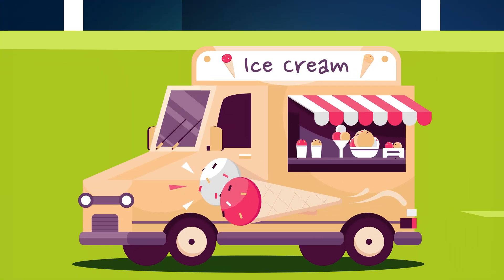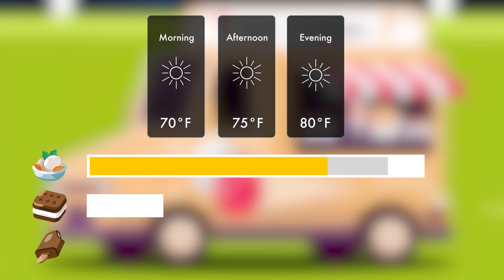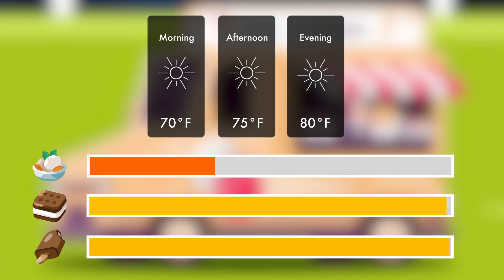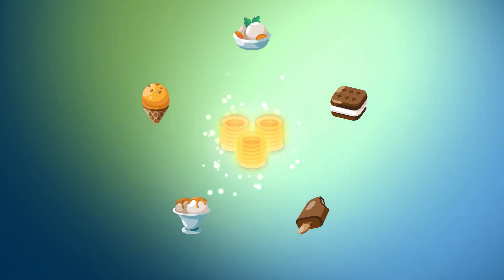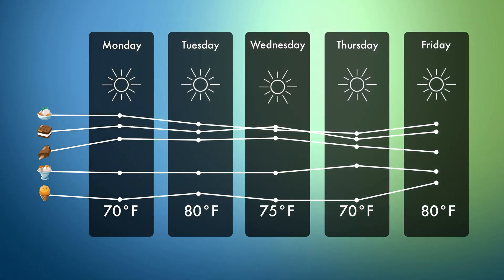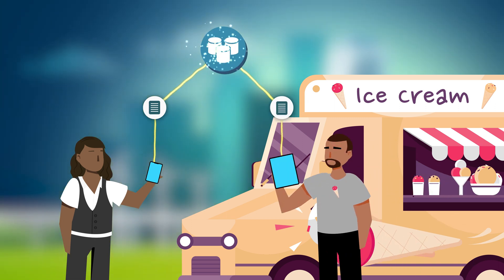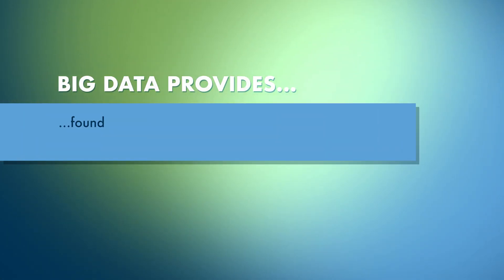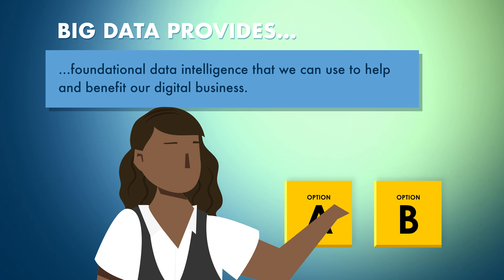Using Big Data Analytics to Grow Your Digital Business: Why Big Data is Vital to Customer-Centricity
What is big data and how is it used in a digital business solution? In this fast-paced video, Thomas Erl (best-selling author of "A Field Guide to Digital Transformation" and many other books) uses animation to explain how big data can be used to make a digital business more intelligent and to help improve its customer-centricity.

Big data is a field of practice falls under the data science umbrella, alongside other fields like machine learning and AI. The term “big data” comes from the fact that its focus is on analyzing really, really big collections of data. What makes it so powerful is that it can grab large of amounts of data that come from completely different sources and still make sense of it. In other words, it can take a bunch of datasets that, on their own, may have little value to us, and then combine and filter them to produce meaningful and insightful analysis results.

For example, a big data system can find patterns or trends in data that we want to learn about, such as how much more ice cream should we order when the temperature increases.

It can even discover hidden patterns that reveal new insights we weren’t expecting, such as when the temperature increases, there is actually a decline in certain ice cream flavors compared to others.

A big data system can also provide recommendations and predictions based on its analysis results, like here are the most recommended ice cream flavors we should stock and here are the predicted sales of each flavor for each upcoming day, based on the current weather forecast.

The data collected by a big data system can be created by humans, such as our customers or even our own employees, or it can be created by machines, such as IoT sensors, GPS tracking devices or data logs created by our applications or servers.

All of what big data gives us provides foundational data intelligence that we can use to help and benefit our digital business, mostly in support of human decision-making.
Larger and more progressive digital businesses will likely need to complement their big data systems with more sophisticated data science technology, like machine learning and AI.

This is especially the case when:
• our digital business solution needs deeper data intelligence that can continue to evolve and improve over time
• our digital business needs the ability to automate decision-making

Big data establishes an important data science foundation that we can use and build upon to achieve our digital transformation goals.

But regardless of what else we may need, it is important to acknowledge that big data technology and skills are essential in most digital businesses. This is because we typically need to go outside of our organizational boundary to collect a lot of new data from a range of external sources to understand more about our market, our community, our customers and our competitors.

All of this enhances our data intelligence which is what we then use to navigate our business.